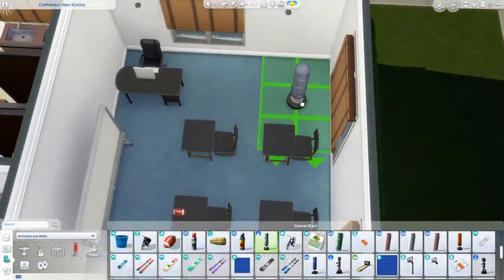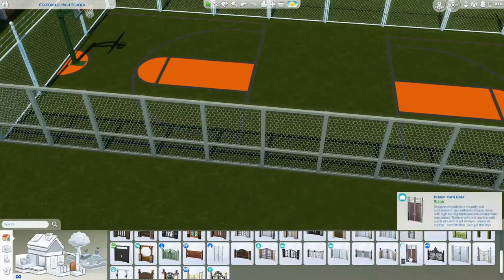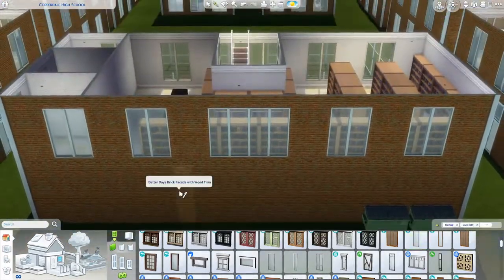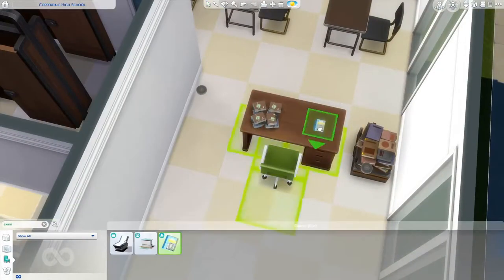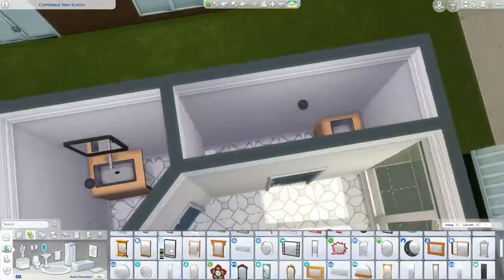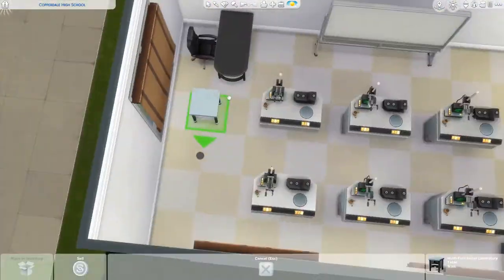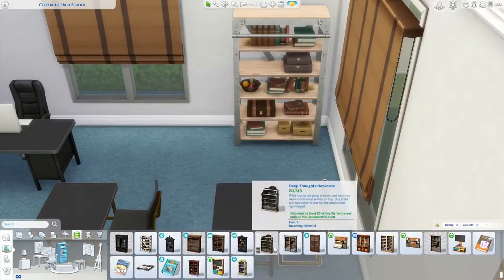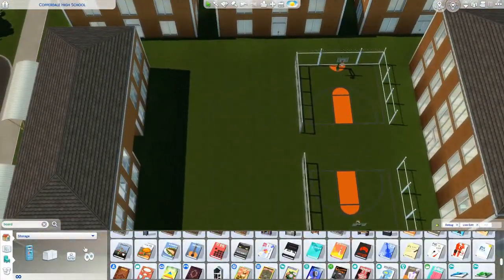Wilson High School Pt 2 || Sims 4 High School Build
Part 2 to the Wilson High School Build!

Packs used:
- High School Years
- Cottage Living
- Snowy Escape
- Eco Lifestyle
- Discover University
- Island Living
- Get Famous
- Seasons
- Cats & Dogs
- City Living
- Get Together
- Get to Work
- Werewolves
- Dream Home Decorator
- Journey to Batuu
- StrangerVille
- Jungle Adventure
- Parenthood
- Spa Day
- Paranormal Stuff
- Nifty Knitting Stuff
- Moschino Stuff
- Laundry Day Stuff
- Toddler Stuff
- Fitness Stuff
- Cool Kitchen Stuff